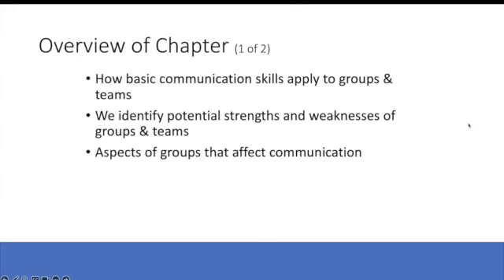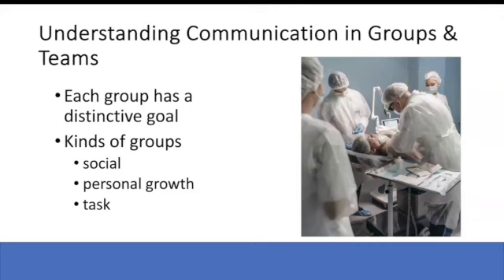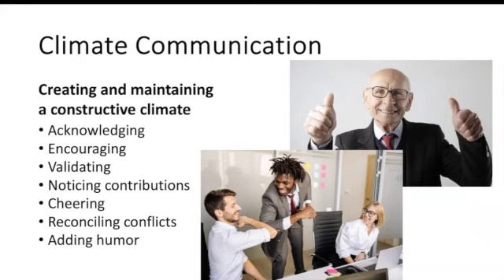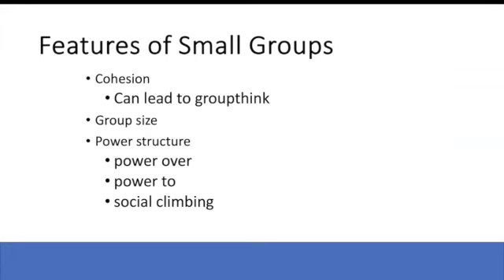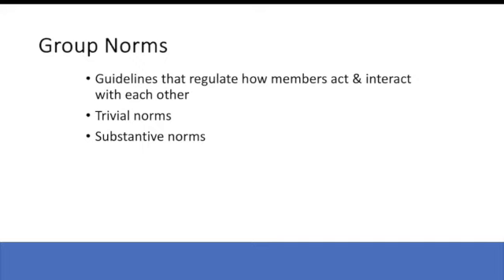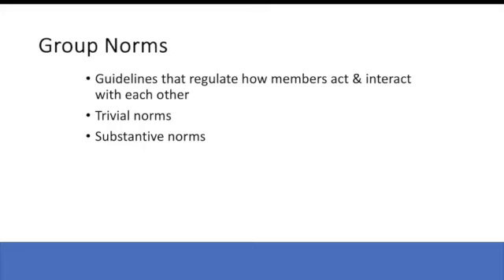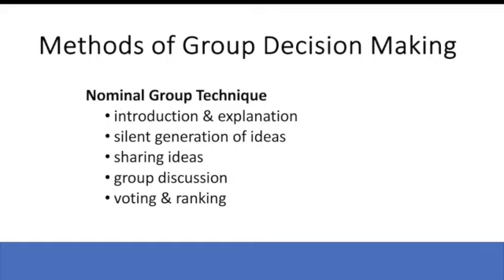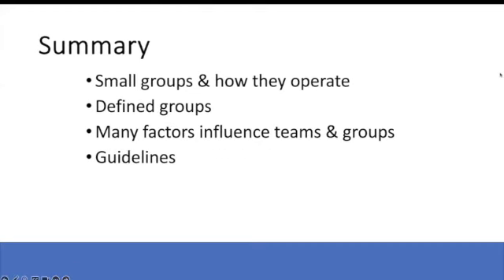Communication in Groups & Teams